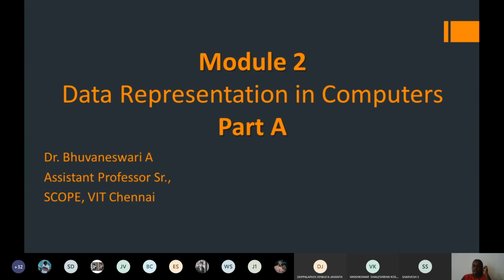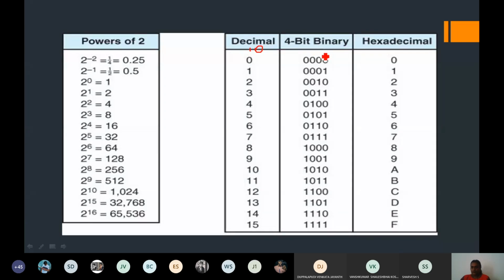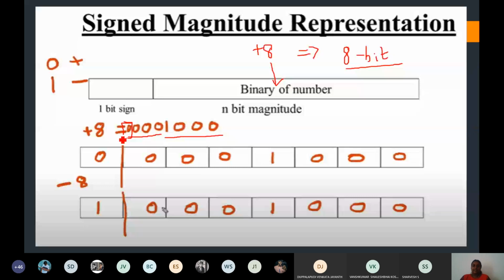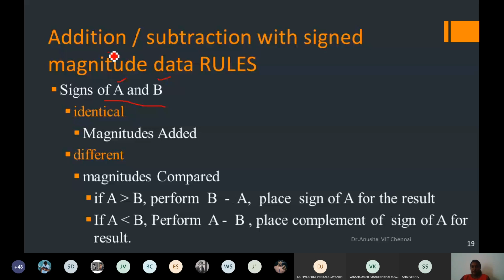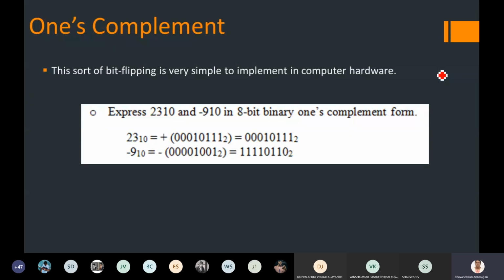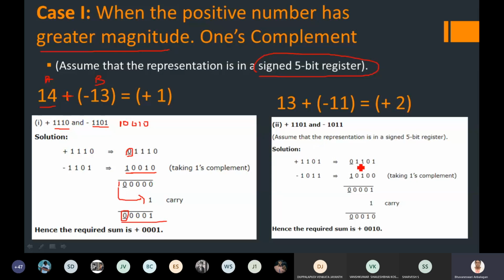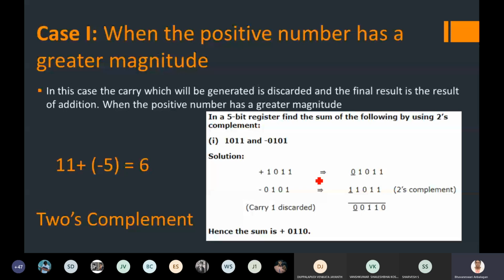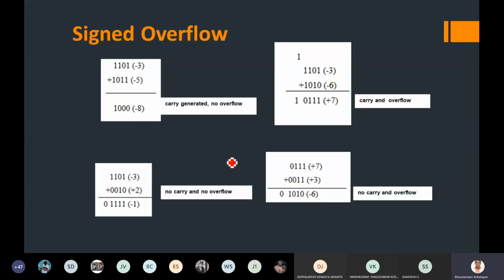6_CAO- Class 22 July 2020 Data Representation